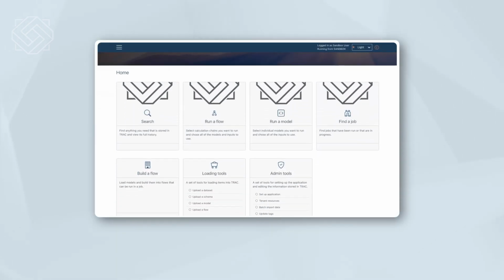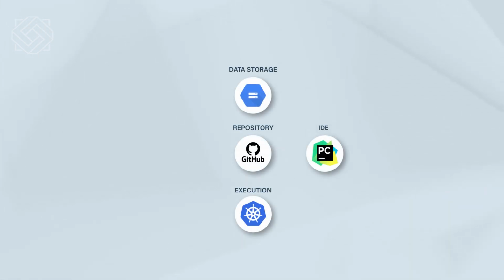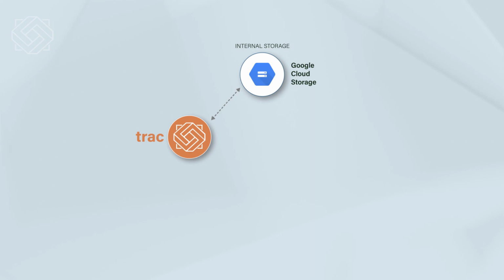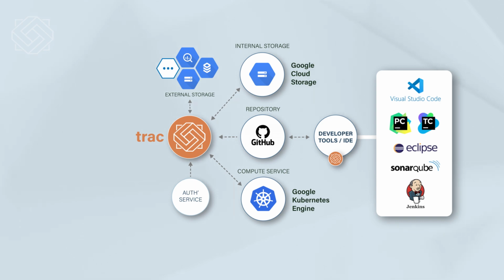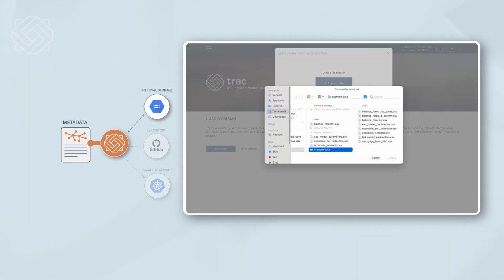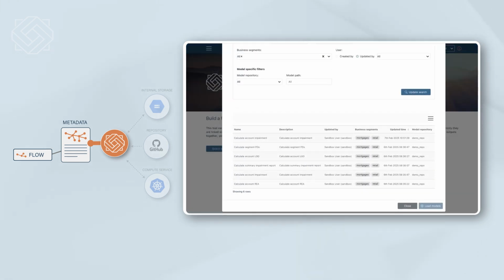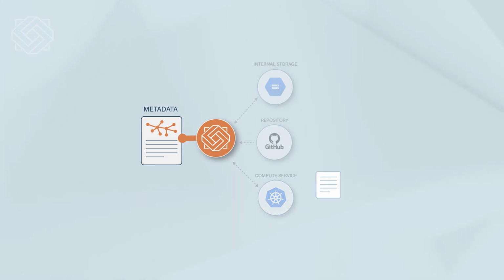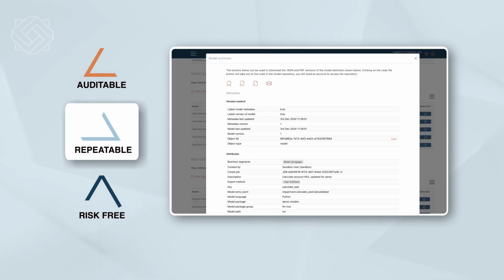Managing regulated analytics on GCP with TRAC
Explore how TRAC offers a new framework for managing complex, critical and highly regulated analytics on Google Cloud Platform.

This video explains how TRAC integrates your Google Cloud technologies, with your code repositories and model development tools, to create a seamless environment in which to build, deploy and use models.

Discover TRAC unique approach to model orchestration, called the "virtual deployment" framework and see how this underpins the TRAC Guarantee, that every action is auditable, every calculation is repeatable and there is no change risk on the platform!